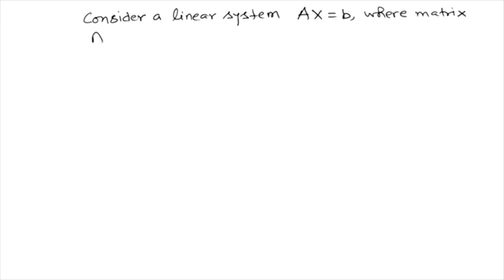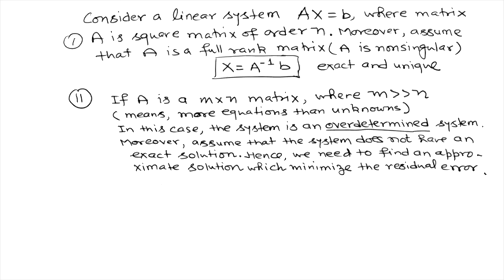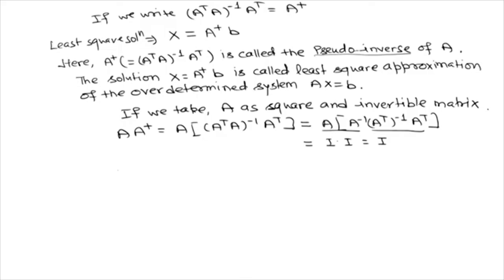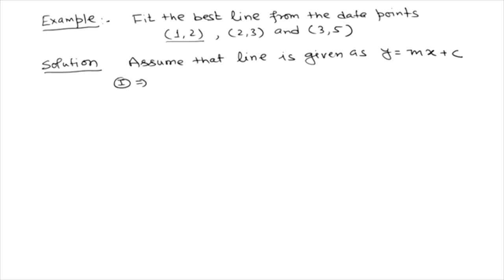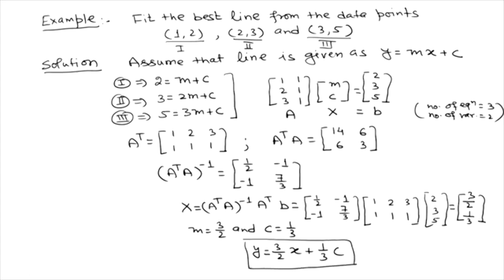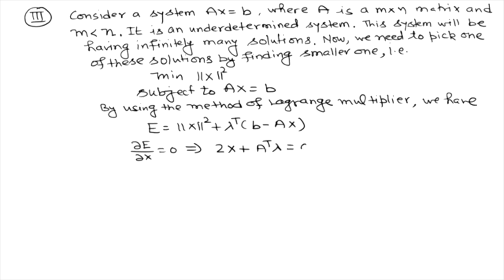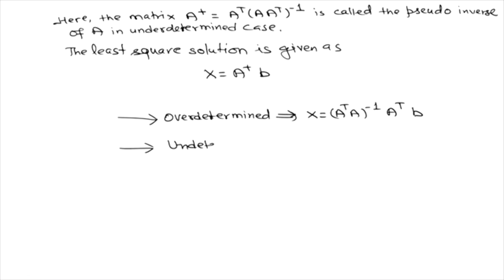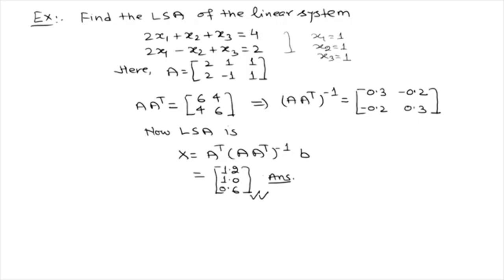Least Square Approximation